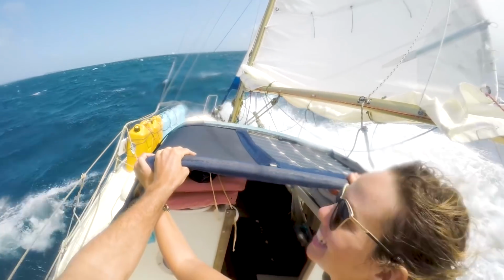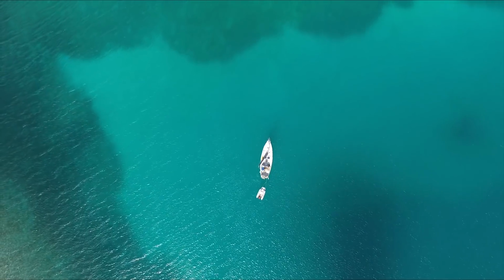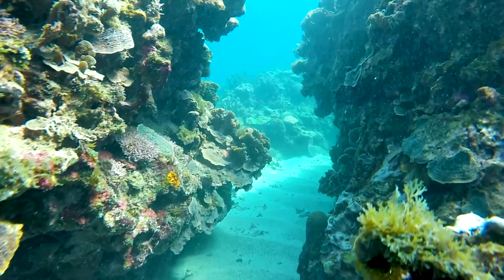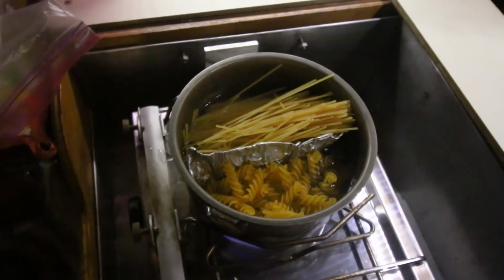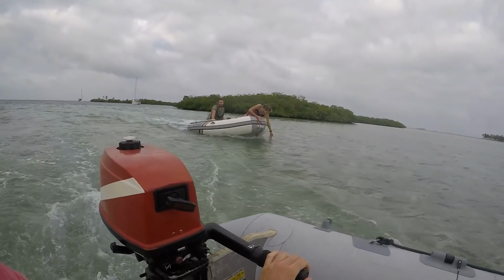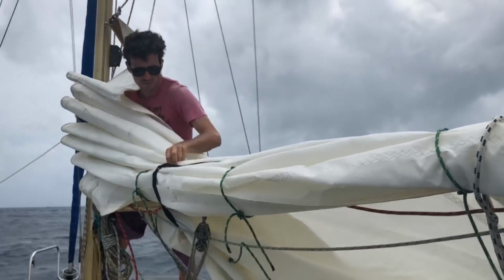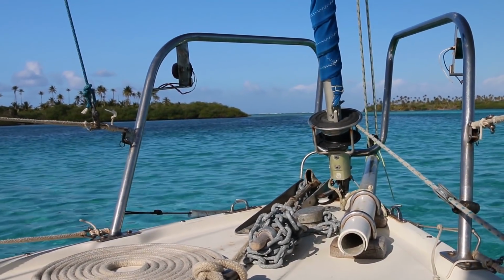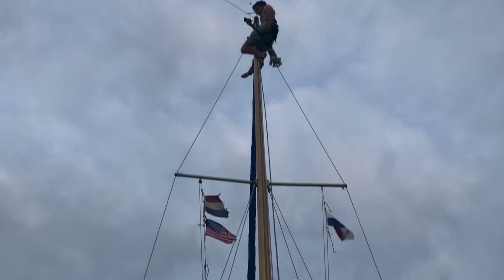The San SPLASH Islands - Sailing Tarka Ep. 33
Proceeds from this video will go to the Coral Reef Alliance, but you can also support us directly (and specifically the production of these videos) by becoming a Patron

Tarka is a 1973 Albin Vega 27 (8.2m) that I bought sight-unseen and without sailing experience on the island of St. Martin in April of 2017. I was thrust head-first into ocean sailing as I got Tarka safely south from what would become the most devastating hurricane seasons on record. We are now working our way west towards the Pacific.

I am sailing Tarka around the world in part to raise money and awareness for coral conservation by supporting the Coral Reef Alliance.

Additional support for Tarka’s sail for CORAL (The Coral Reef Alliance) comes from contributions by:

Soylent - Healthy provisioning for the long offshore passages
Sta Lok - Swage-less terminals for portions of Tarka’s rigging, making it an easy DIY job and allowing for easy inspection
Victron Energy - Providing monitoring solutions for Tarka's batteries, to ensure we always have enough juice to do what we need to.